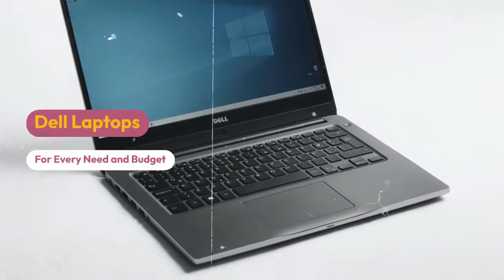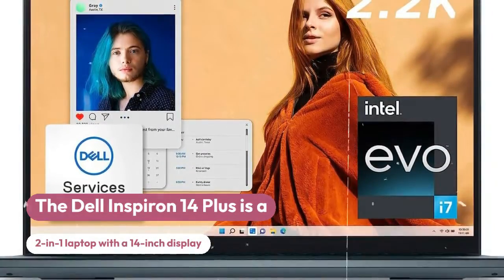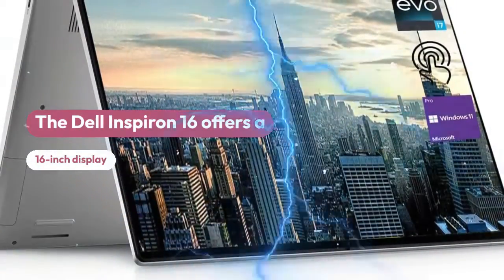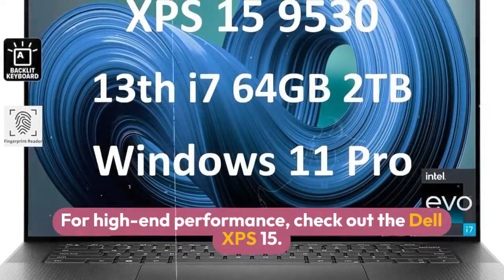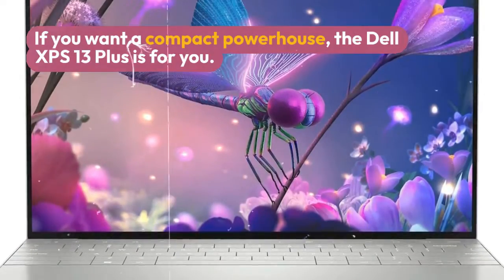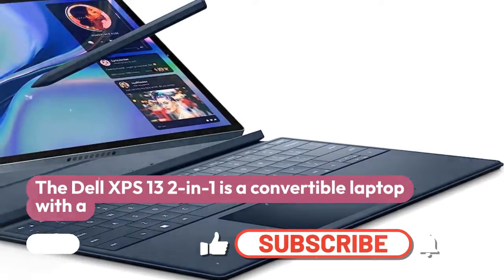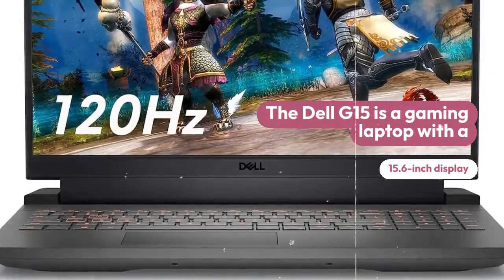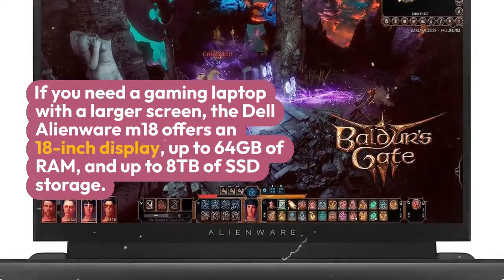Best with Dell Laptops.🤩🤩🤩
Latest dell laptops.🤩🤩🤩
1.Dell Alienware m18 Gaming Laptop
2. Alienware X16 R1 Gaming Laptop
3. Alienware X16 R1 Gaming Laptop
4. Dell G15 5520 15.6 Inch Gaming Laptop
5. Dell XPS 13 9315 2-in-1 (2022)